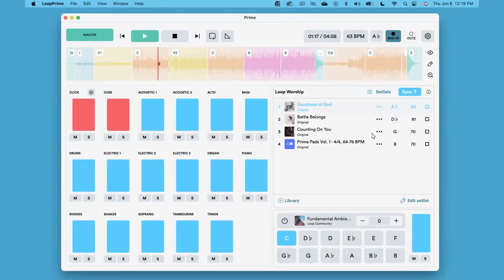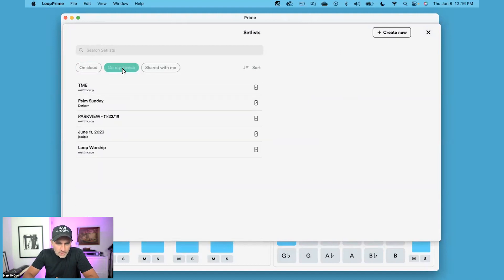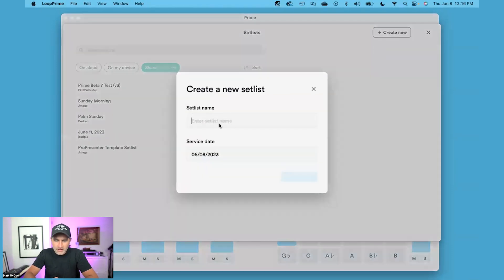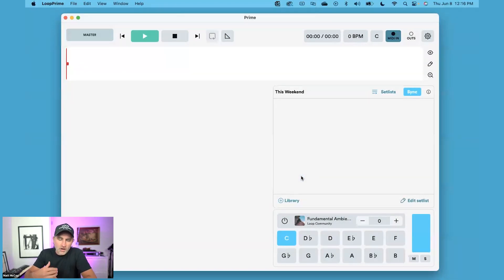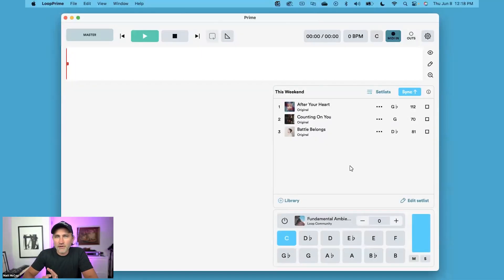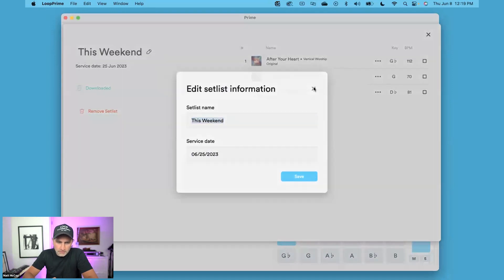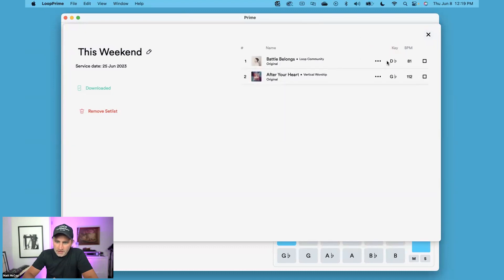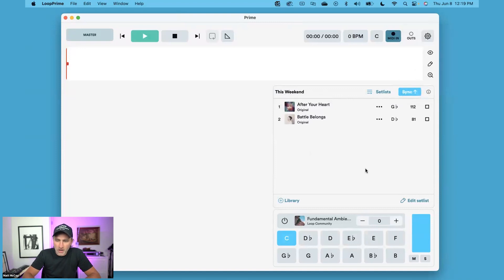Prime 7 - How to Manage and Create Setlists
Learn how to manage and create your setlists in Prime.

Available for free in the iOS, iPadOS, and MacOS App Store.